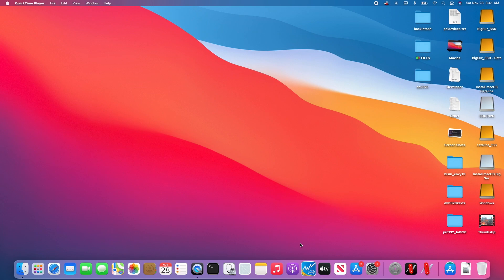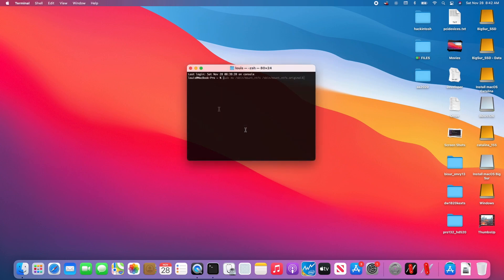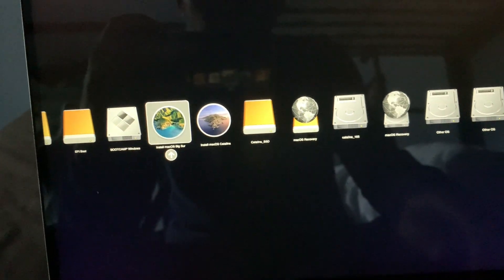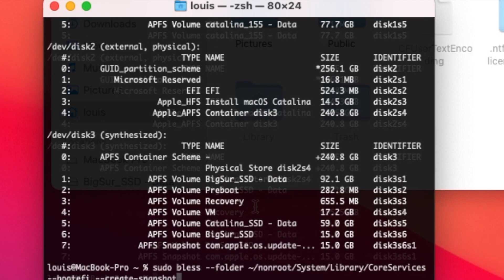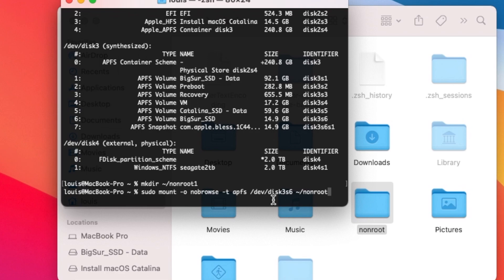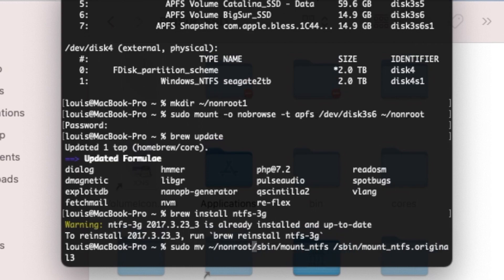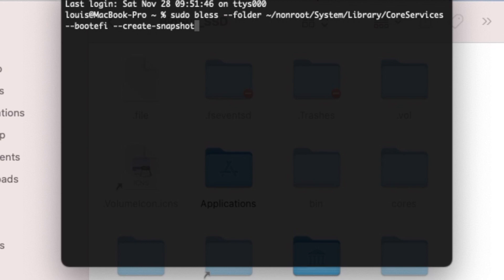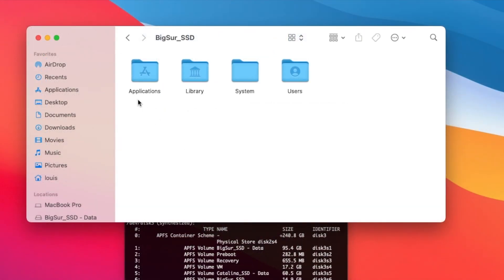How To Make Root Files Writable In Big Sur